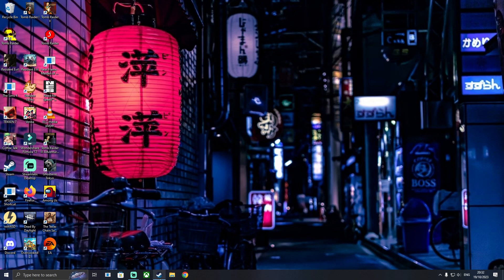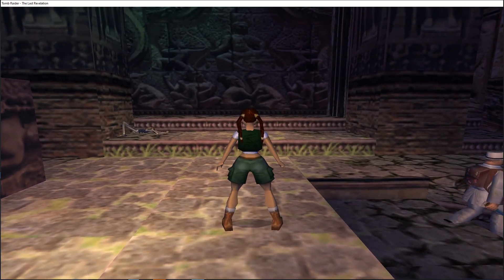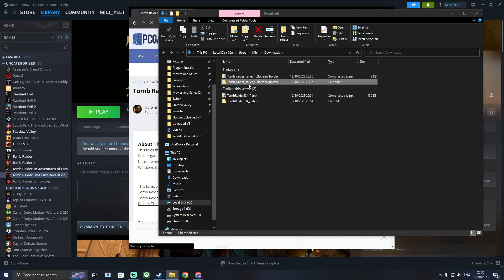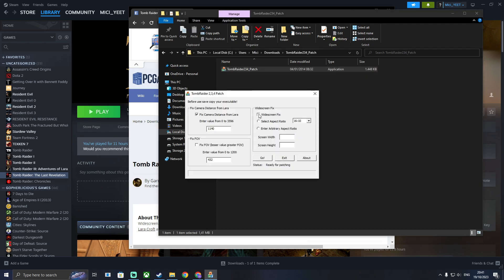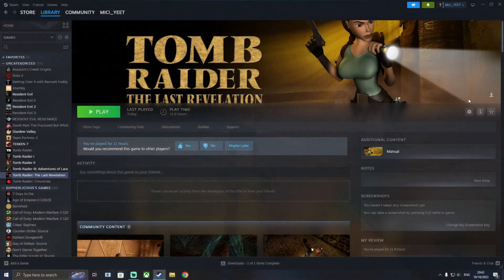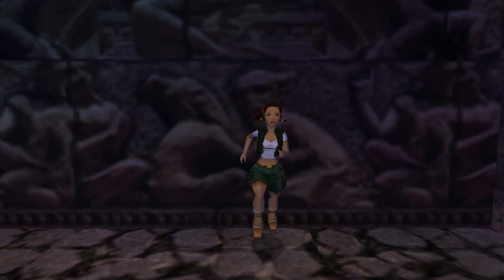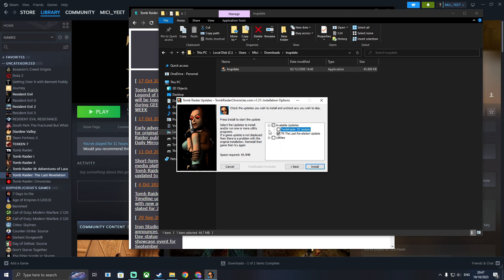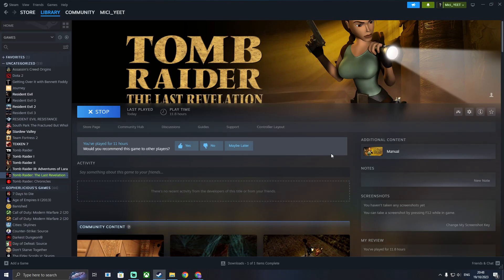How To Install Tomb Raider IV: The Last Revelation on PC (easiest way)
Borderless Fix;

0:00 Intro
0:15 Installing Steam Version
1:00 Installing Borderless Fix
1:54 Installing Widescreen Patch
2:50 How To Setup Controller via Steam
3:37 (Optional) Installing Multipatch Tool